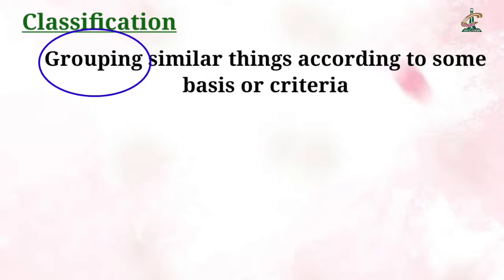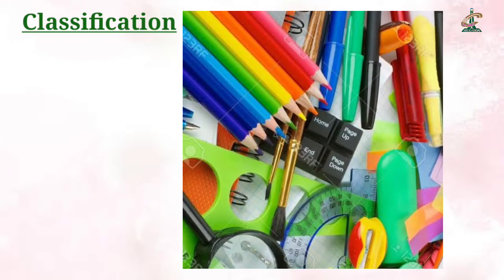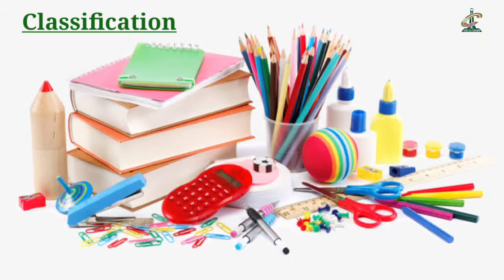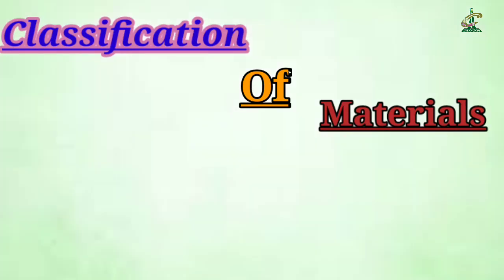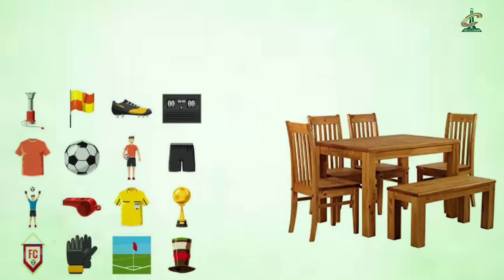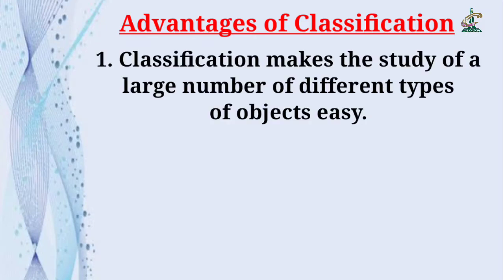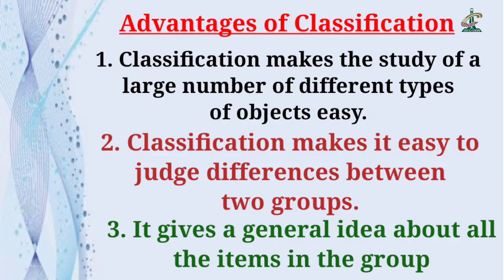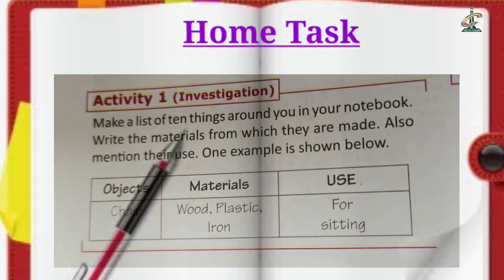Grade Six Science (7)